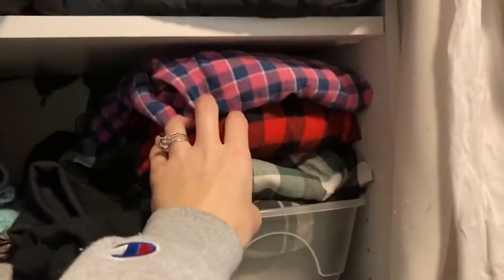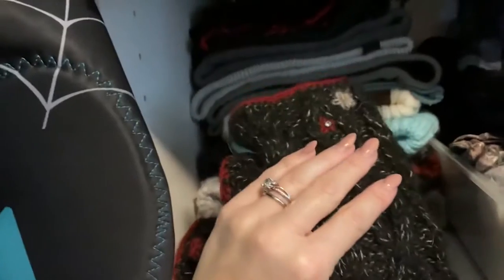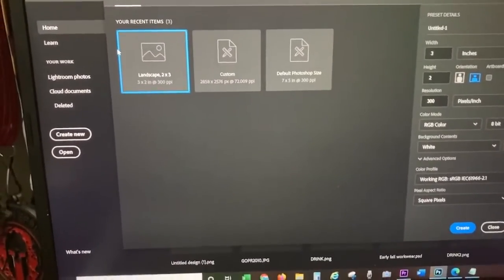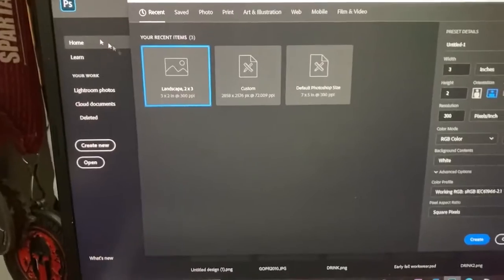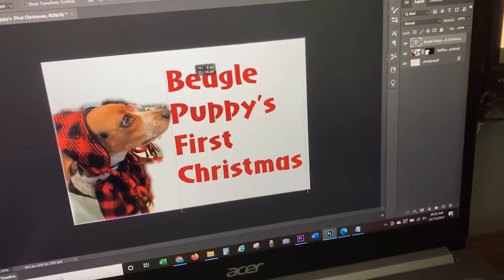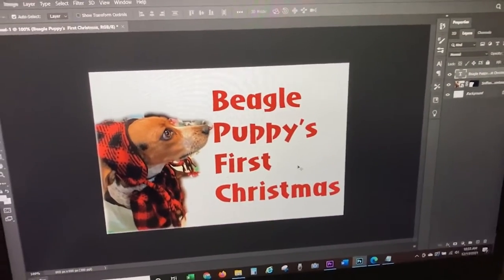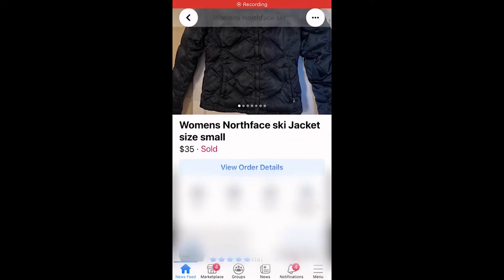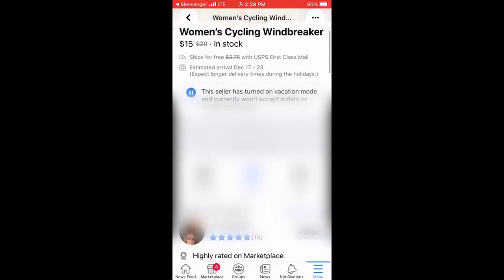VLOGMAS | Day 13 | Dry Cleaner Drama + Dr. Appt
Vlogmas Day 13: Dealing with dry cleaner problems, running to my doctor appointment, editing some thumbnails for my dogs' YouTube channel, and doing chores around the house.

Equipment used~
Camera: GoPro Hero8
Editing software: Adobe Premiere Pro
Thumbnail: Canva

Verte Cerquita
Movimiento Original, Nanpa Básico

For my record~
Subs: 330
Public Watch Hours: 986